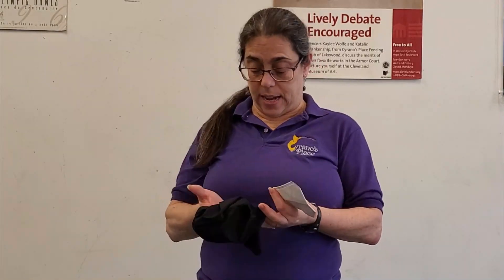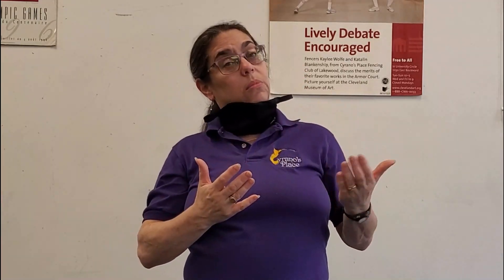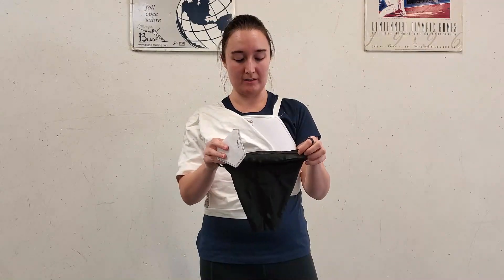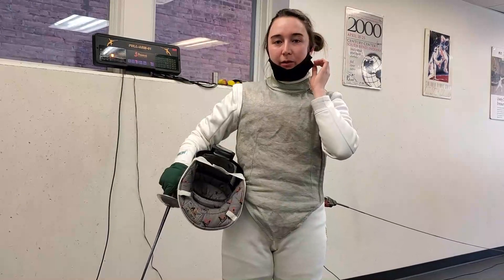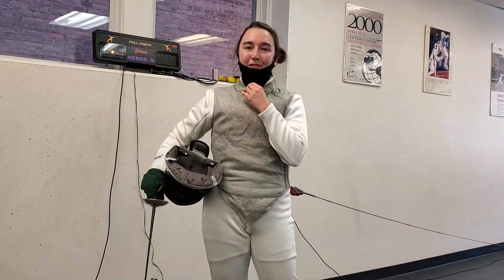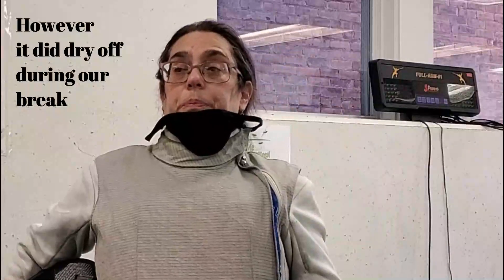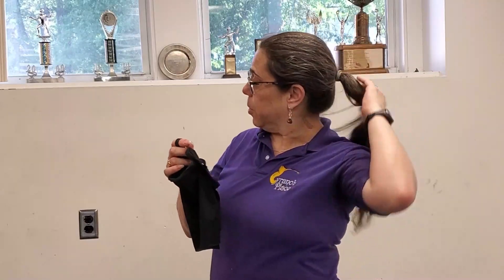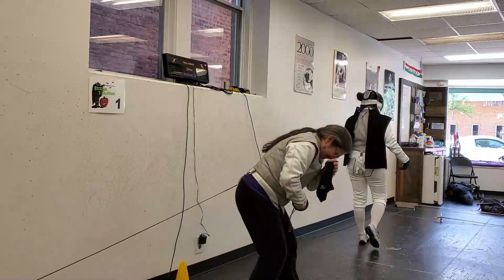Cyrano's Place tries the Absolute Safety Sports Mask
There are many products out there to wear under your fencing mask. Coach Kass and Sarah try out the Absolute Safety Sports Mask and give their impressions to help you make a choice.  (Yes, there is a blooper at the end. ;)

The sole purpose of this video is to better acquaint viewers of the Sports Masks qualities for fencing purposes.

I am told that they can be screened with team logos if a large enough quantity.

Your comments are welcome below.